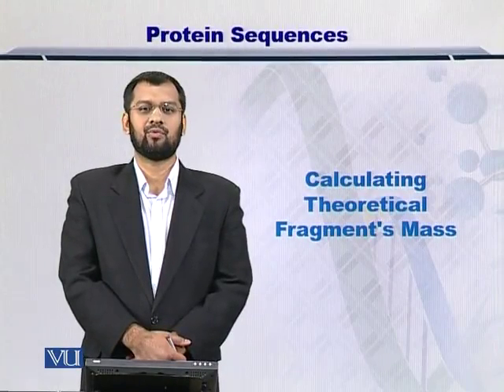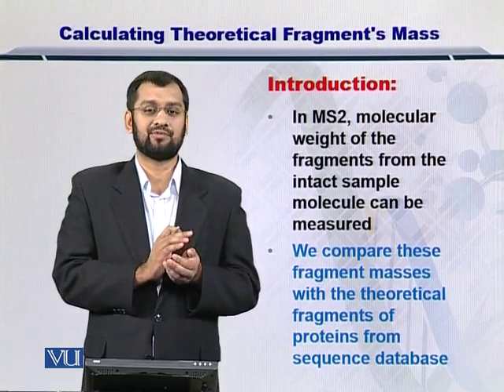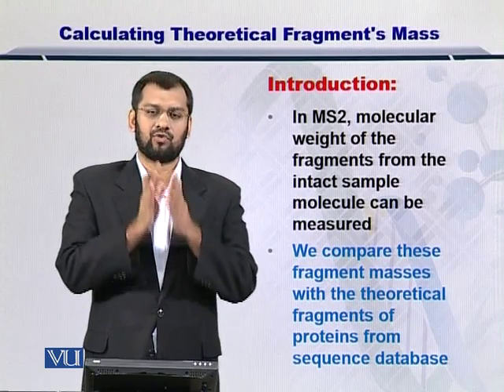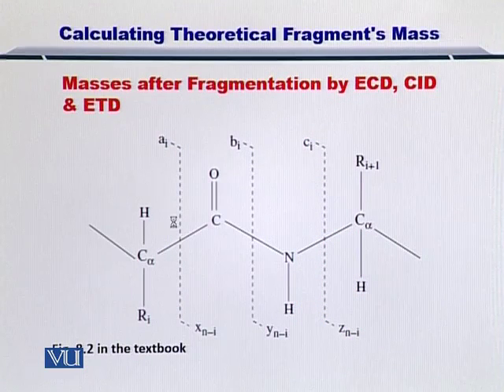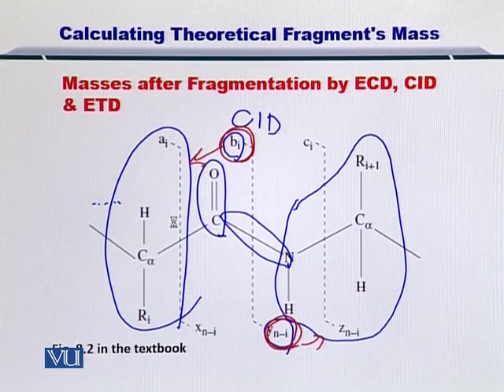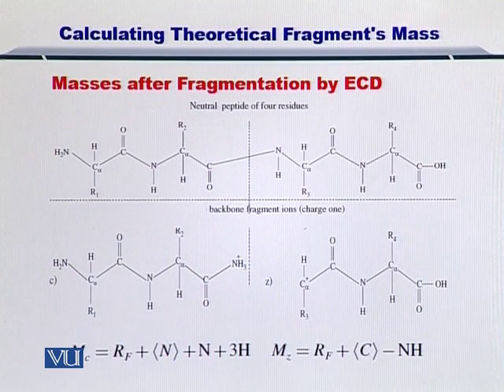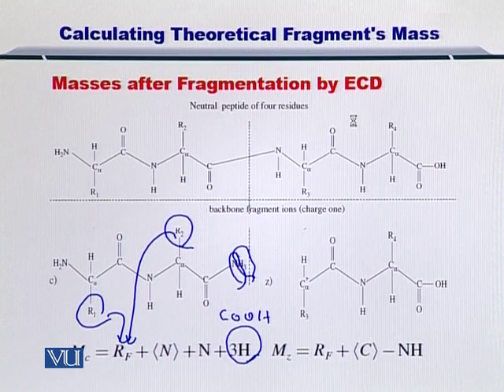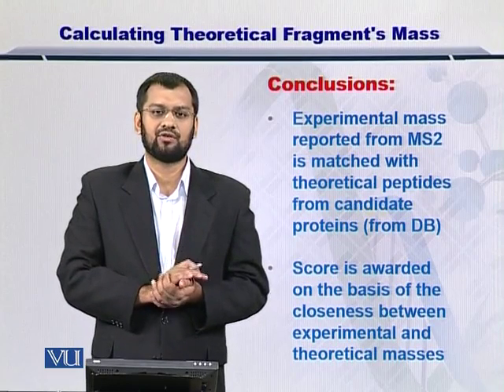Topic 131 (BIF401 - Bioinformatics I)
Course Code: BIF401
Course Name: Bioinformatics I
Instructor: Dr. Safee Ullah
Topic: Calculating Theoretical Fragment's Mass